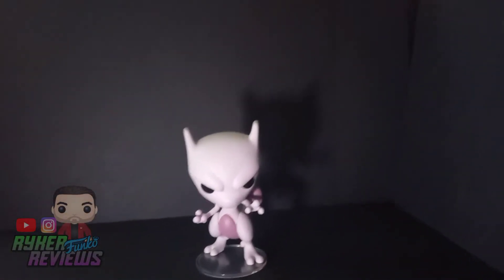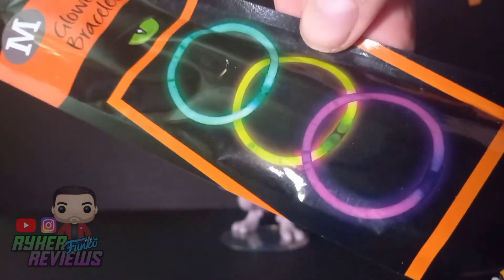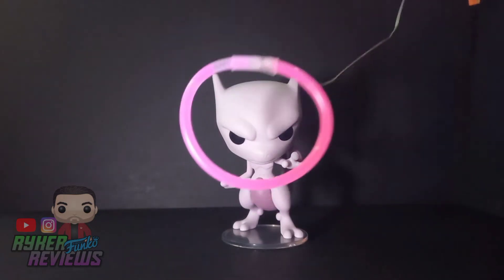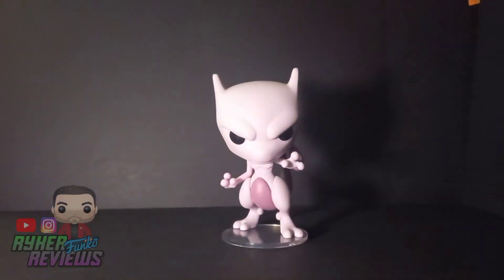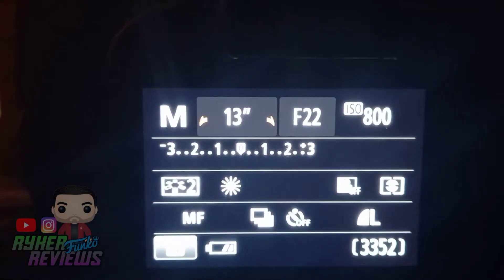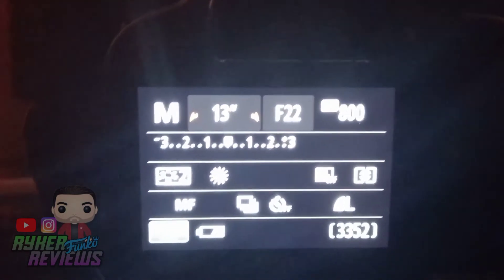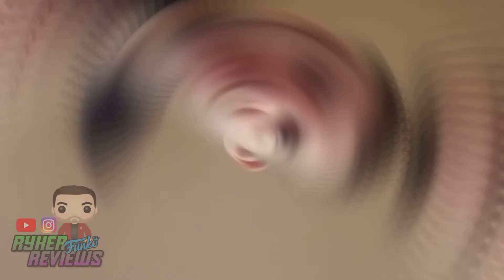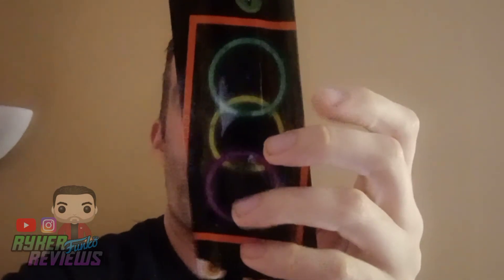Funko Photography: Mew Two Strikes Back!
Funko Photography tips and tricks for Photographing Mew Two .